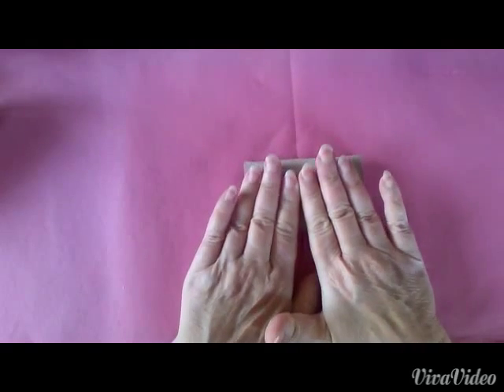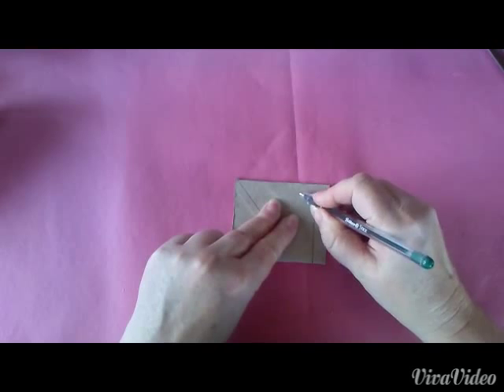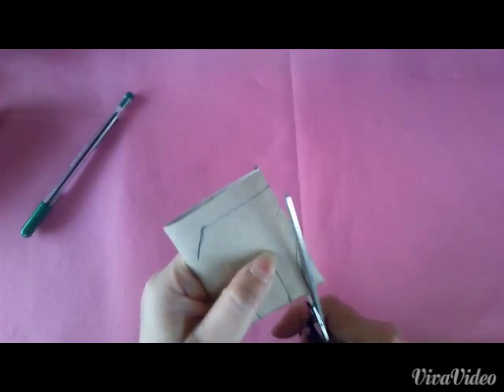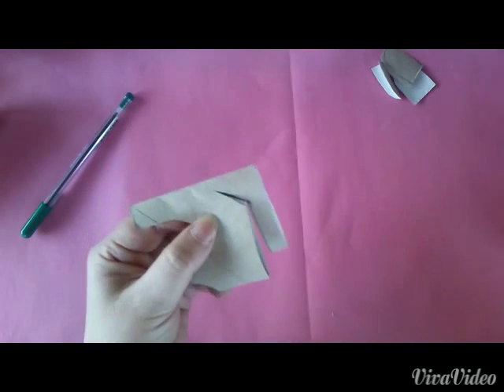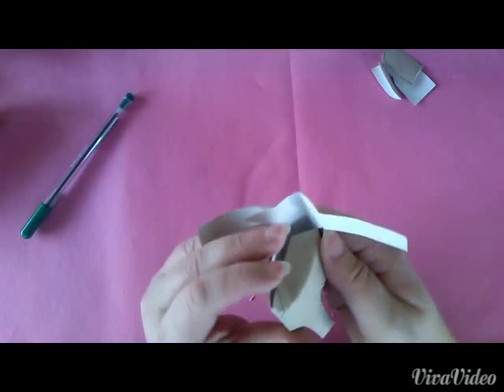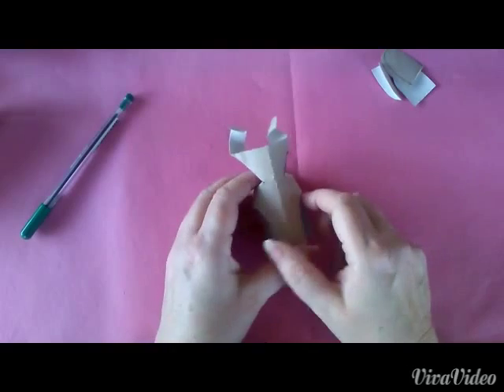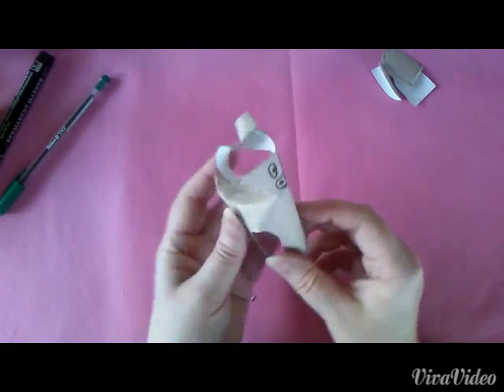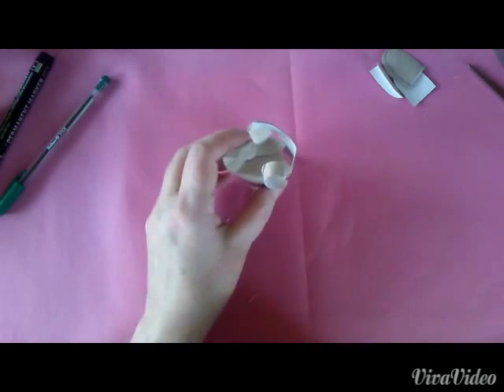Basteln für Kinder : Büffel / Kuh aus WC-Rollen * Julebuergerfee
Ganz leicht kann man dieses Tier nachbasteln. Macht riesigen Spaß.

Danke für Euer Interesse   !!!
Ihr seid die Besten  !!!

Dicke Umarmung, Eure Jule  :-)